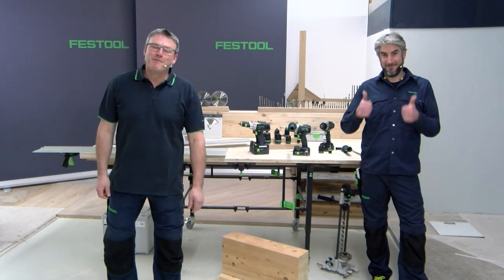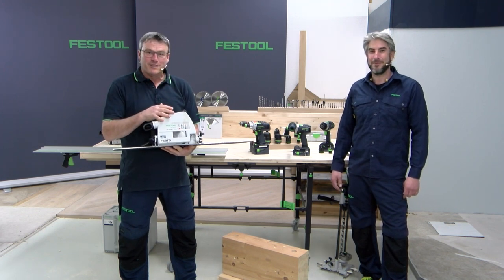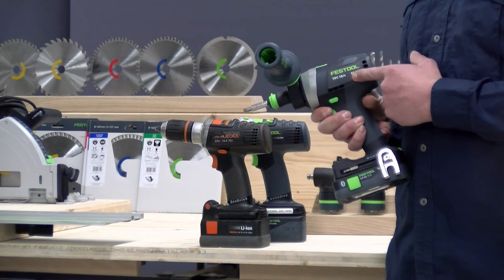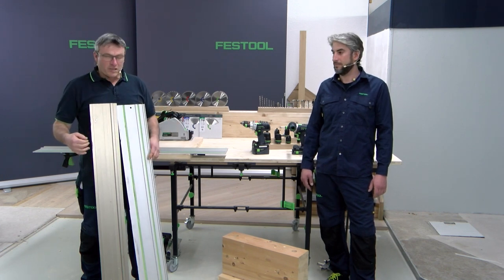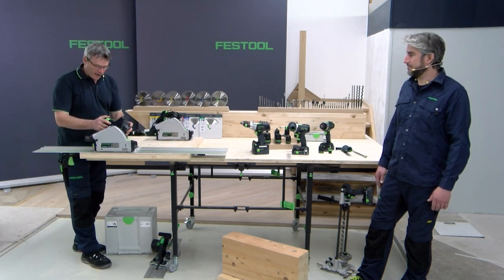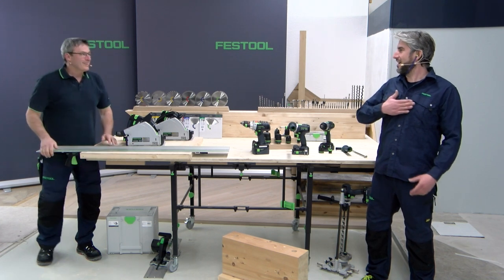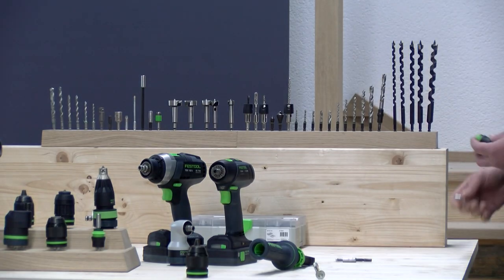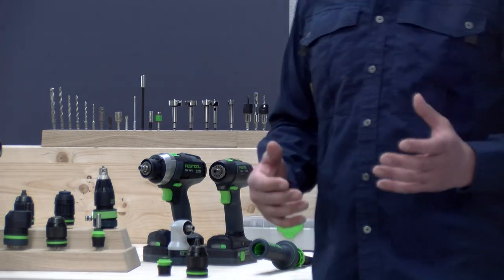New Products Spring 2021 with Frank & José (Recording of the live session from April 1, 2021)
Frank and José present the new Festool products in Spring 2021.